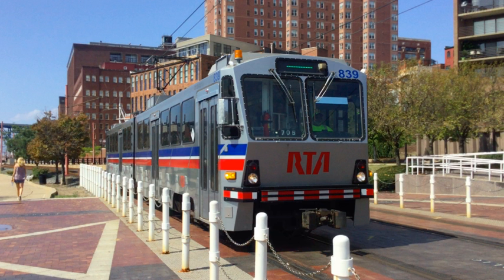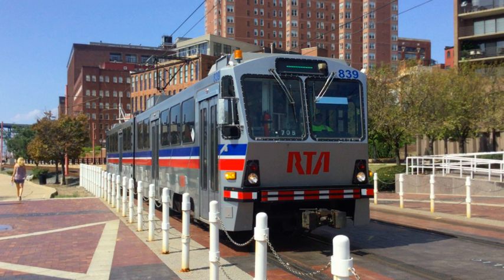Blue and Green Lines (Cleveland) | Wikipedia audio article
00:00:46 1 Route description
00:00:56 1.1 Waterfront Line
00:03:24 1.2 Interurban portion
00:05:23 1.3 Suburban portion
00:07:06 1.4 Future extensions
00:08:25 1.5 Designations
00:09:17 2 History
00:09:52 2.1 Cleveland &amp; Youngstown Railroad
00:11:58 2.2 Cleveland Interurban Railroad
00:14:36 2.3 Shaker Heights Rapid Transit
00:15:54 2.4 Greater Cleveland Regional Transit Authority
00:18:24 3 Fare collection
00:20:36 4 Schedule
00:22:00 5 Rail Replacement Bus
00:23:53 6 Rolling stock

- Socrates

SUMMARY
The Blue Line, Green Line, and Waterfront Line are the light rail components of the RTA Rapid Transit, a rail transit system in greater Cleveland and Shaker Heights, Cuyahoga County, Ohio. The Greater Cleveland Regional Transit Authority designates the lines as Route 67. The lines are also referred to by their former names; the respective boulevards that they travel on: the Van Aken Line (Blue) and the Shaker Line (Green). The system dates to 1913, making it one of the few surviving American "light rail" systems of the original streetcar era during the late 19th and early 20th centuries.